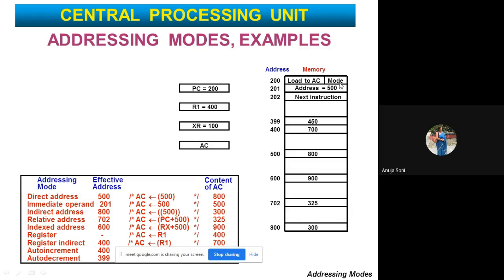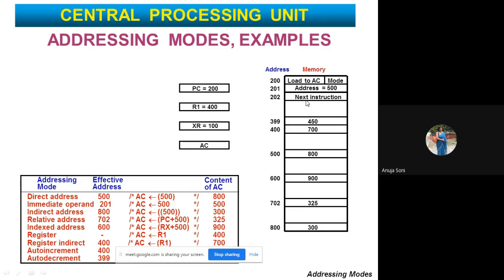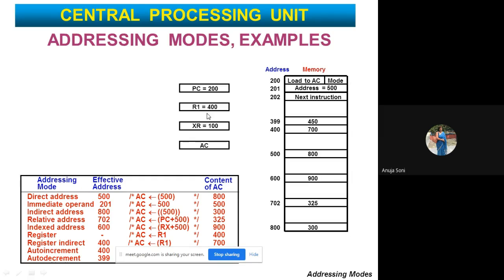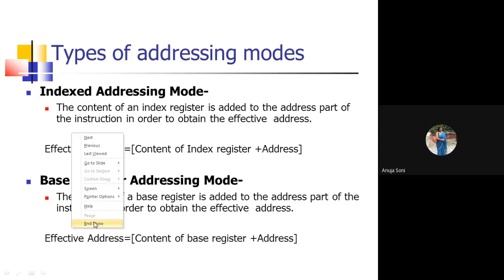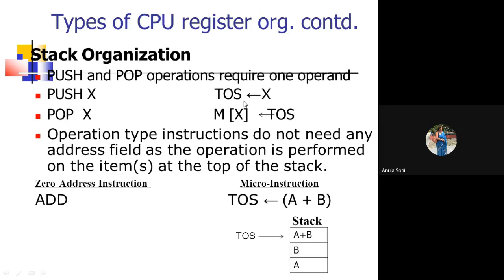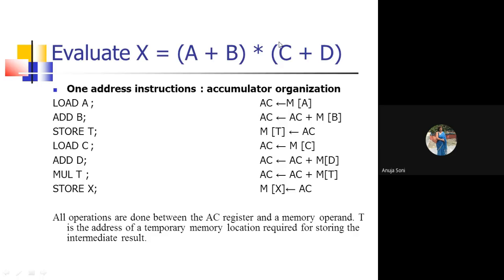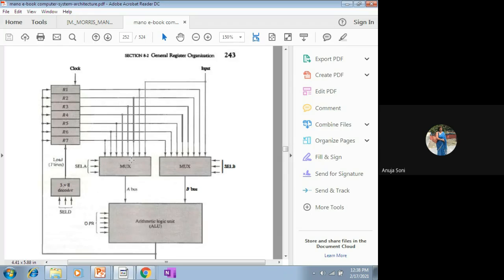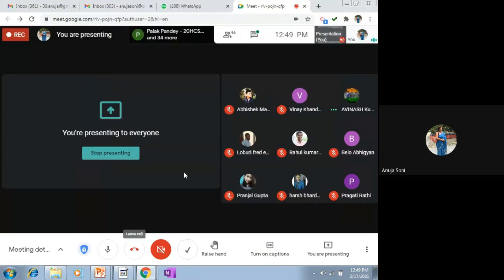Addressing Modes Three address two address one address zero address instructions control word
Addressing Modes  Computer Organization-accumulator organization, Register organization, Stack organization,  Three address instructions, two address instructions, one address instructions, zero address instructions, control word